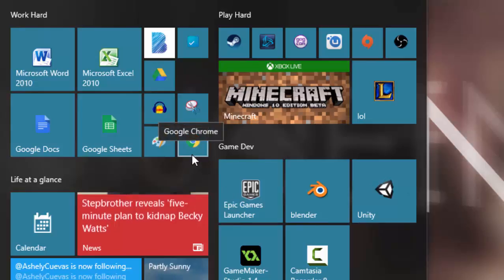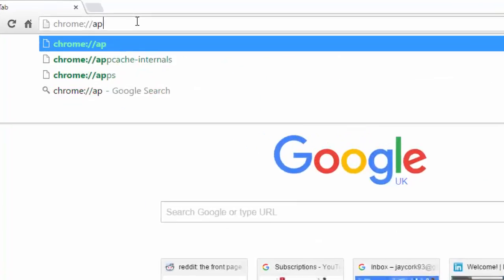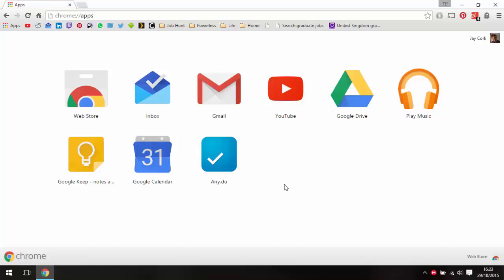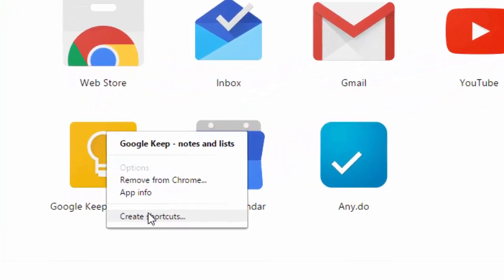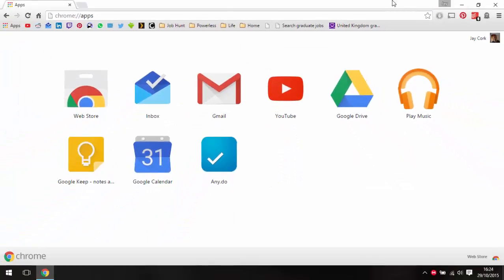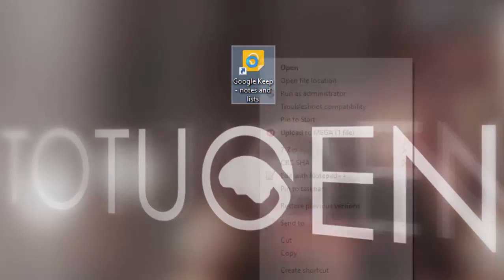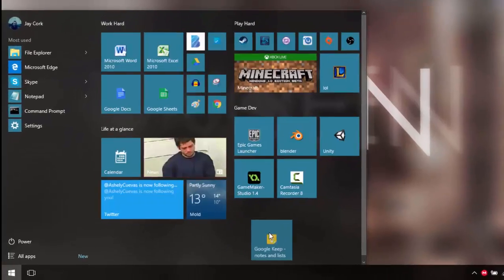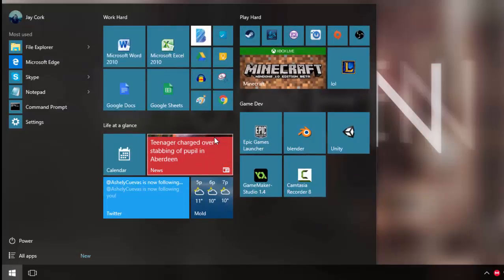How to add chrome apps to start menu